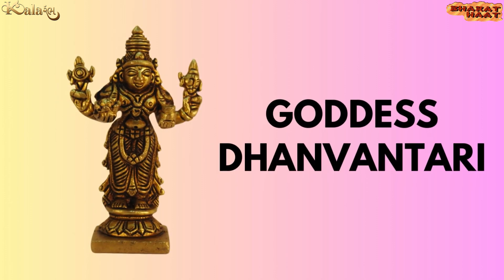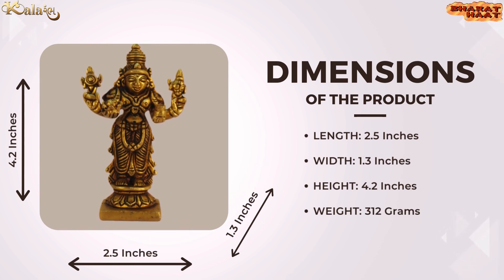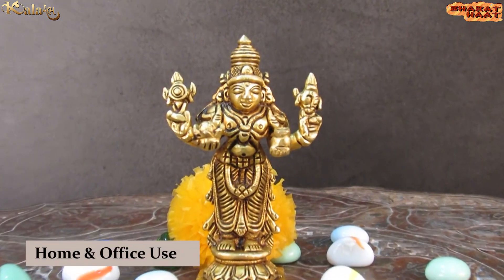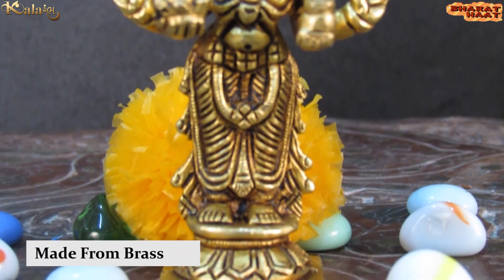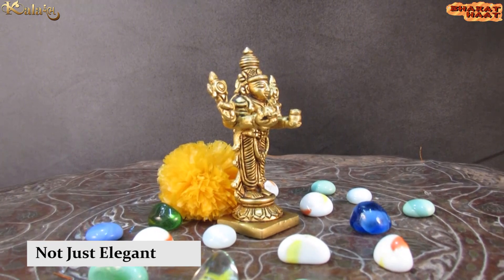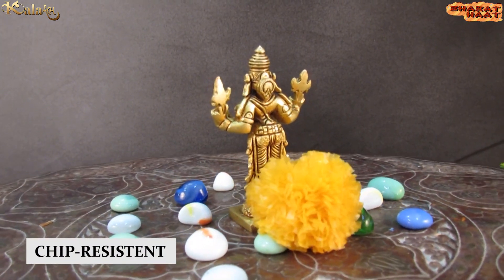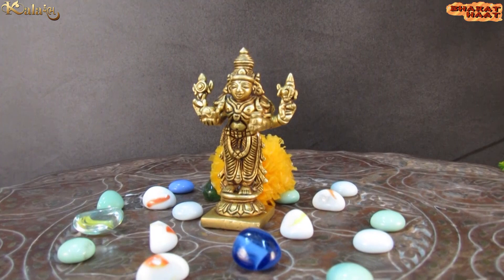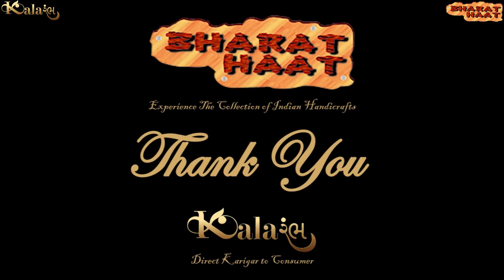Goddess Dhanvantari Idol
➡️ 𝐏𝐫𝐨𝐝𝐮𝐜𝐭 𝐃𝐞𝐭𝐚𝐢𝐥𝐬
Product Name: Dhanvantari Maa
Product Code: BH09366
Color: Brass Golden Yellow
Material: Brass